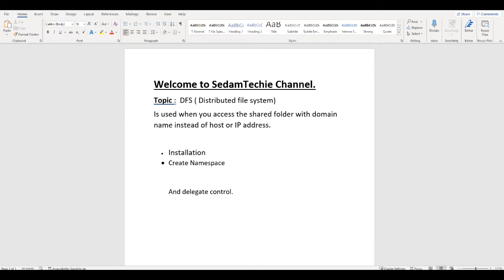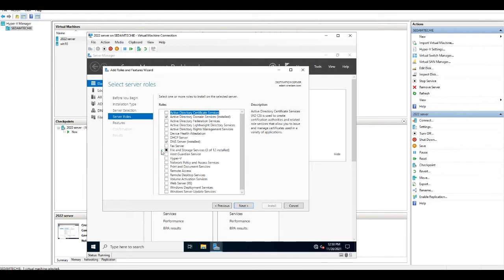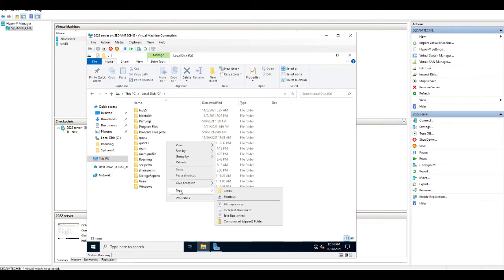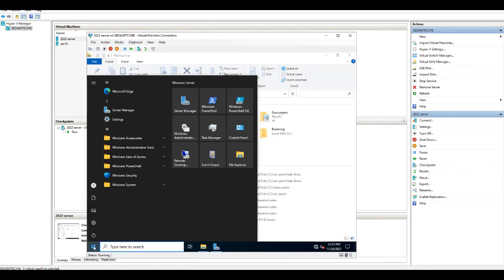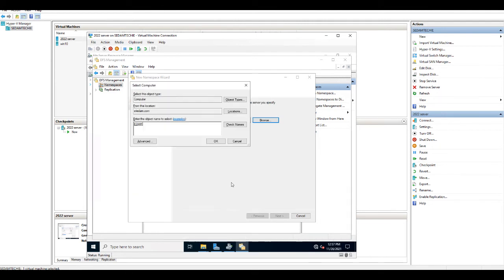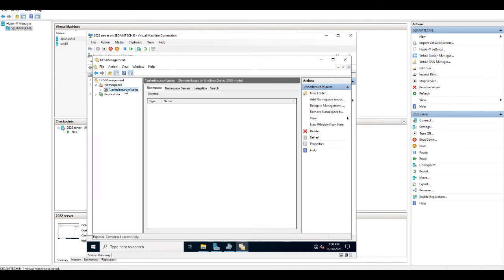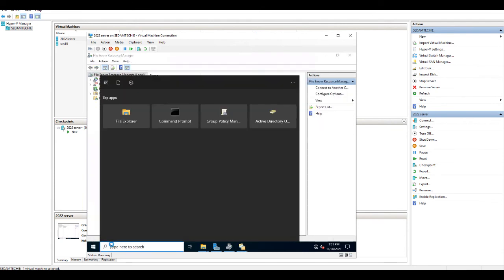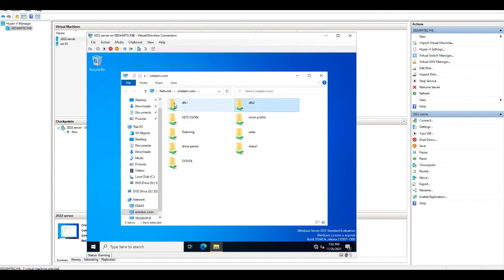Server administration | Learn how to install DFS role and configure it, Create Namespace and access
In this video, learn how to install DFS role and configure it, Create Namespace and access it.